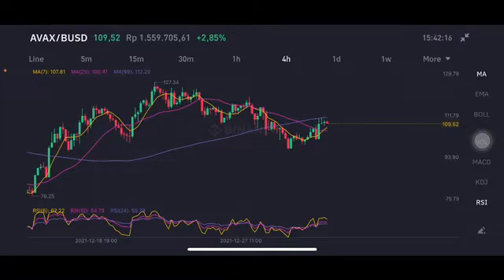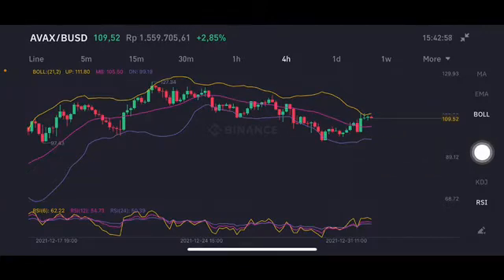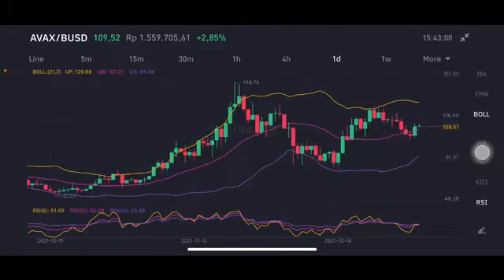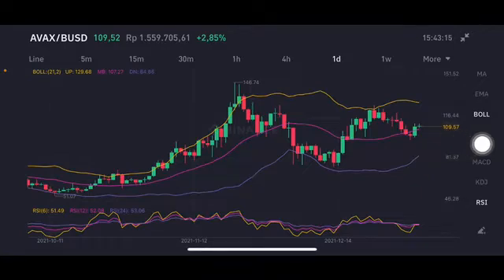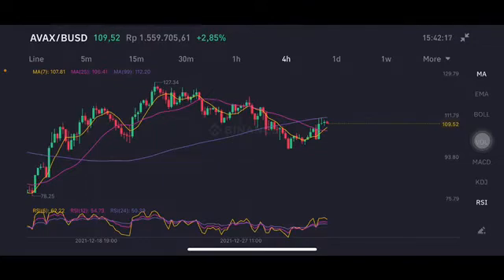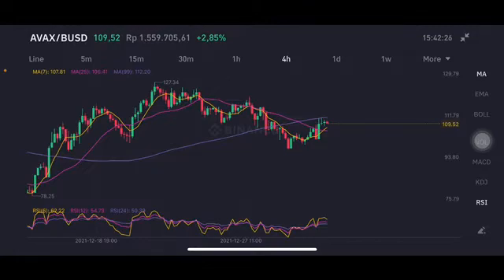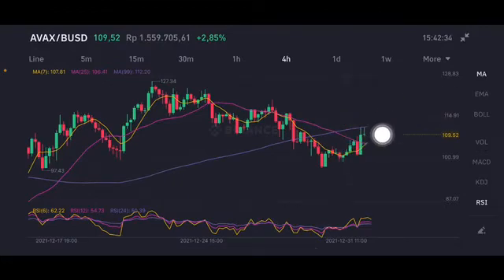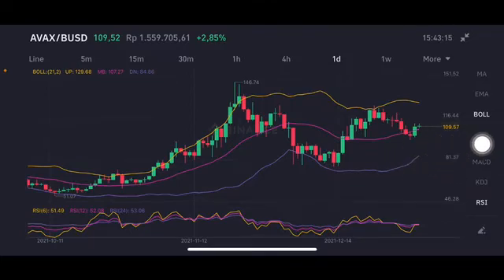AVALANCHE UP HERE ⚠️ | AVAX PRICE PREDICTION | TECHNICAL ANALYSIS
Avax price
Avax crypto
Avax price analysis
Avax analysis
Avax price prediction
Avax price update
Avax coin price prediction
Avalanche next price target
Avax coin
AVAX PRICE PREDICTION
Avax PRICE PREDICTION 2021
Avax price
Avax go to the moon
Avax token price prediction
Avax crypto price prediction
Avax coin price prediction today
Avax coin price
Avax crypto price